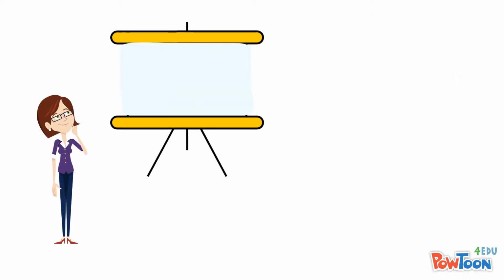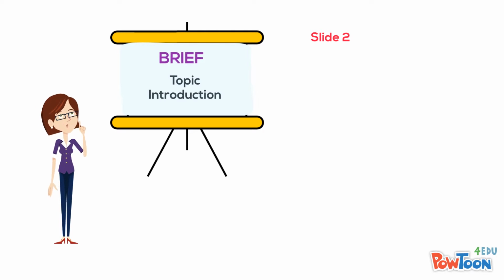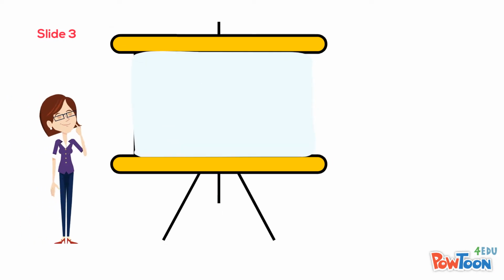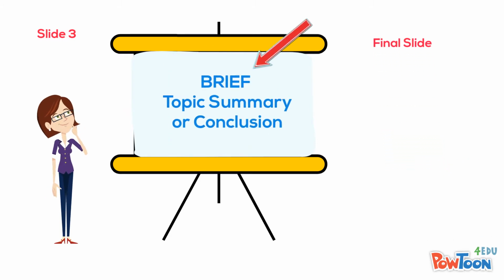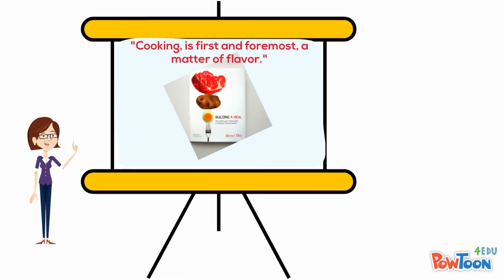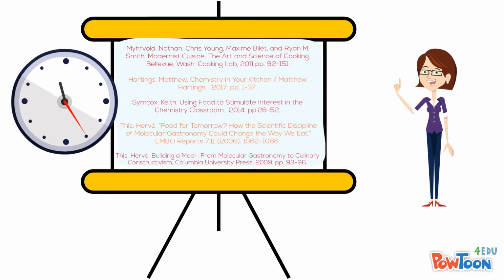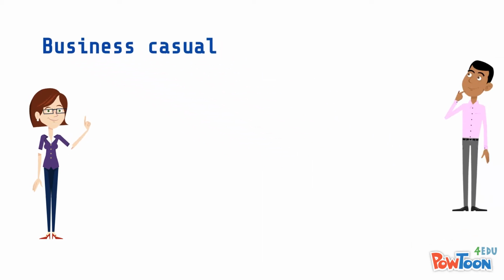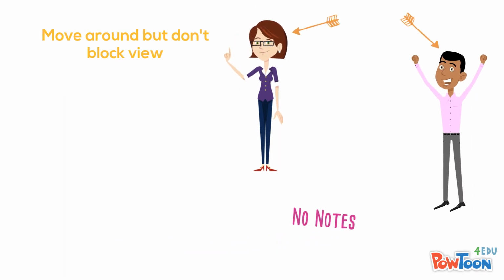Preparing and Giving an Effective Oral Presentatio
Techniques for PowerPoint presentations.-- Created using PowToon -- Free sign up -- Create animated videos and animated presentations for free.  PowToon is a free tool that allows you to develop cool animated clips and animated presentations for your website, office meeting, sales pitch, nonprofit fundraiser, product launch, video resume, or anything else you could use an animated explainer video. PowToon's animation templates help you create animated presentations and animated explainer videos from scratch.  Anyone can produce awesome animations quickly with PowToon, without the cost or hassle other professional animation services require.